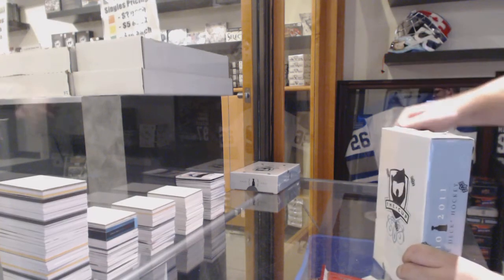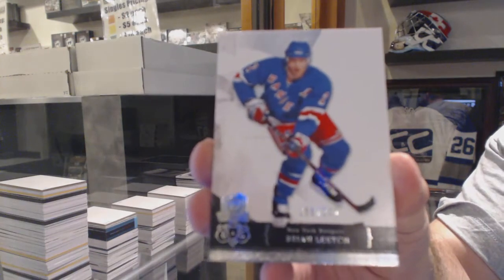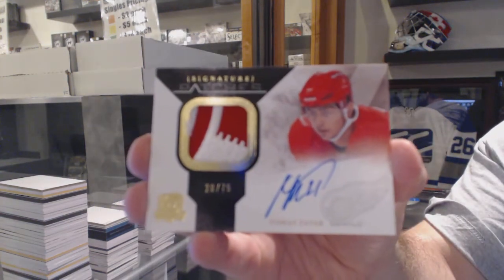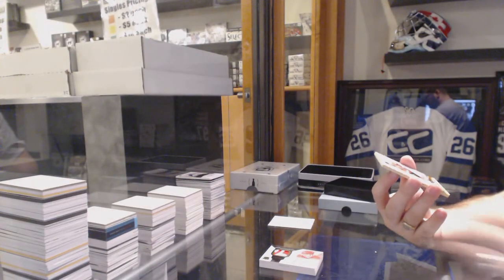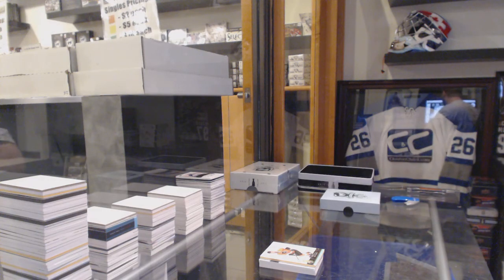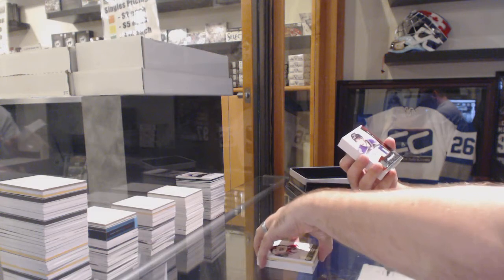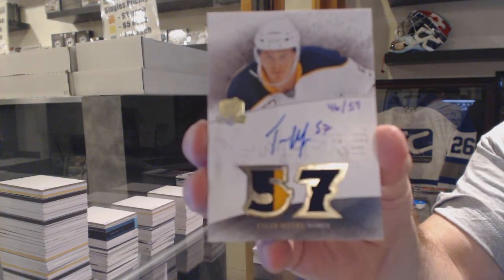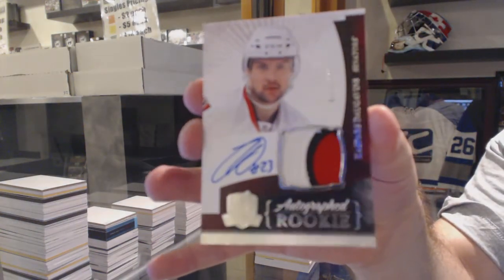10-11 Upper Deck The Cup Hockey Box Break - C&C GB #6113